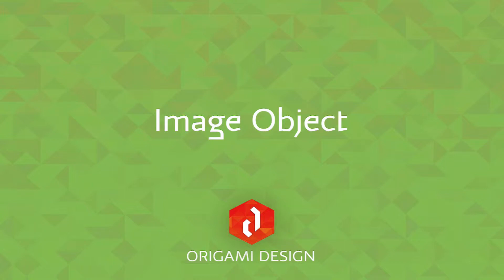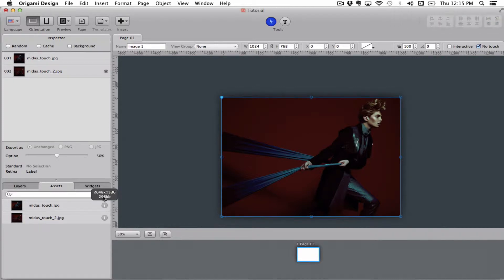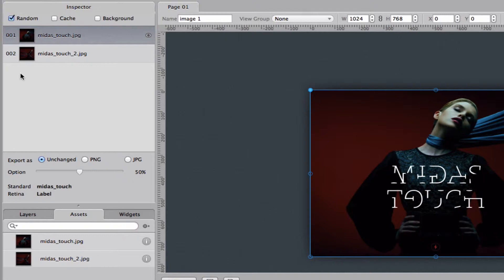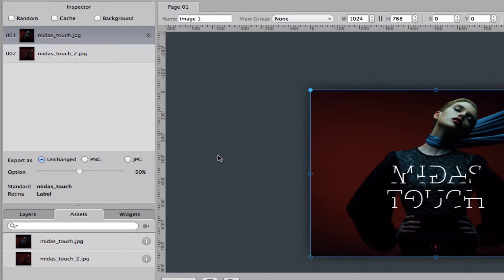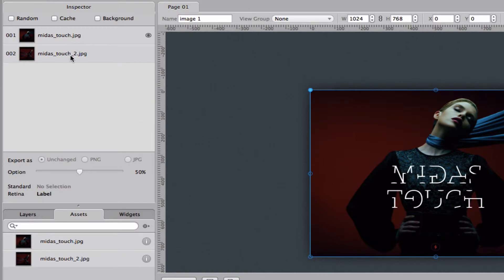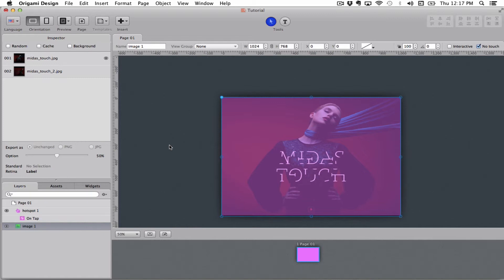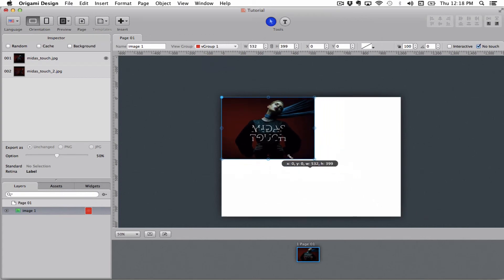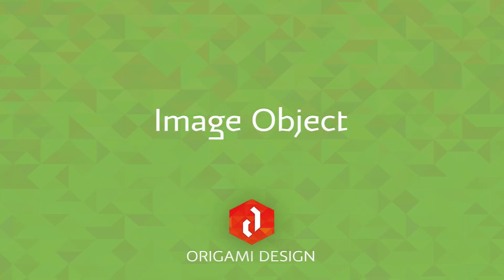Origami Design tutorial -- Image object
This tutorial teaches you how to use images Origami Design. The image object can be used to show single images or make image galleries on the iPad.